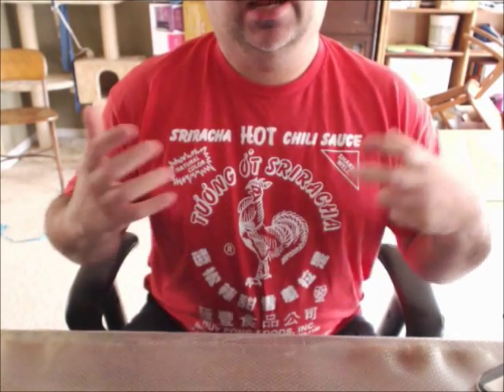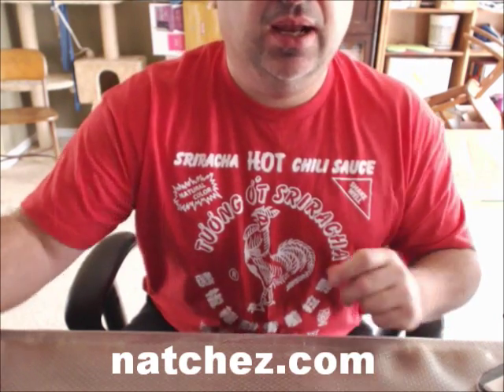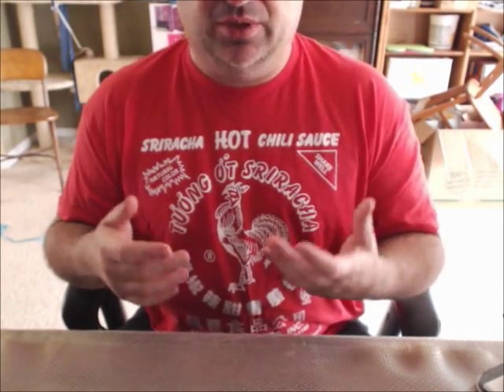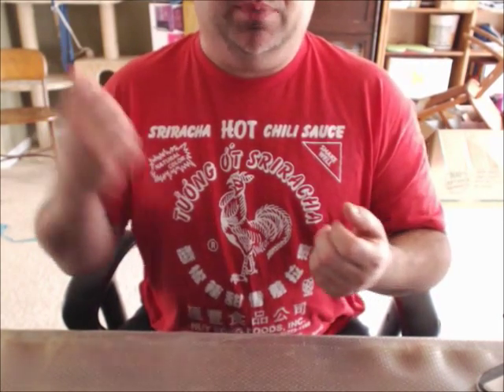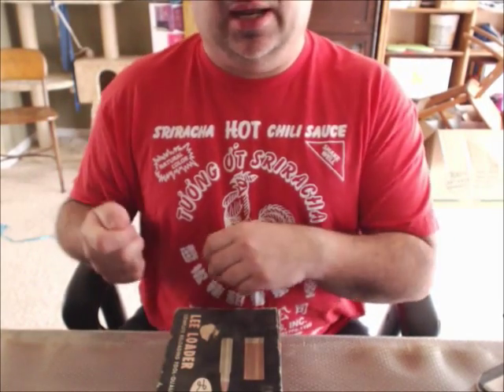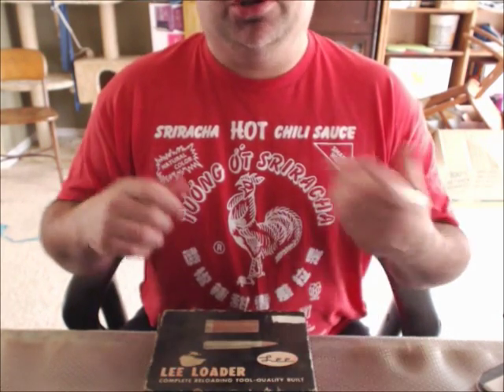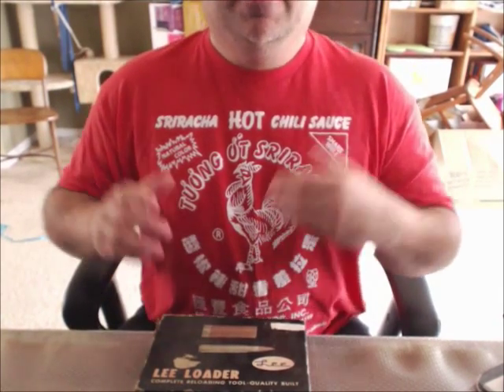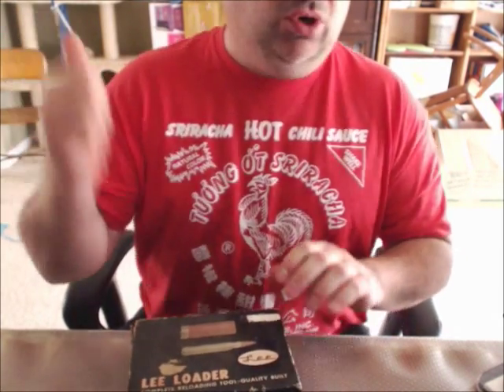LOAD YOUR OWN AMMO FAST AND EASY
Hey Folks.. lots of good stuff out there if you know what to use..Hand Press Reloading, is easy and very light and portable.

80spodcastchannel 80spodcastchannel 80spodcastchannel 80spodcastchannel 80spodcastchannel 80spodcastchannel 80spodcastchannel 80spodcastchannel 80spodcastchannel 80spodcastchannel 80spodcastchannel 80spodcastchannel 80spodcastchannel 80spodcastchannel 80spodcastchannel
80spodcastchannel 80spodcastchannel 80spodcastchannel 80spodcastchannel 80spodcastchannel 80spodcastchannel 80spodcastchannel 80spodcastchannel 80spodcastchannel 80spodcastchannel 80spodcastchannel 80spodcastchannel 80spodcastchannel 80spodcastchannel 80spodcastchannel 80spodcastchannel 80spodcastchannel 80spodcastchannel 80spodcastchannel 80spodcastchannel 80spodcastchannel 80spodcastchannel 80spodcastchannel 80spodcastchannel